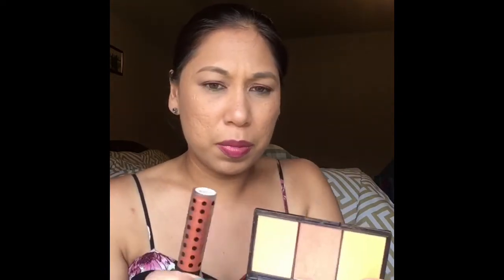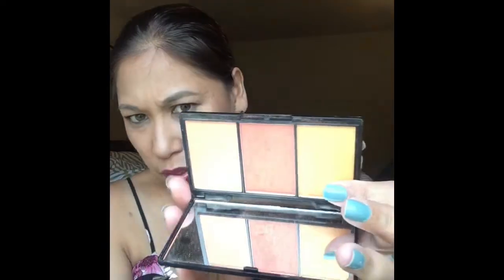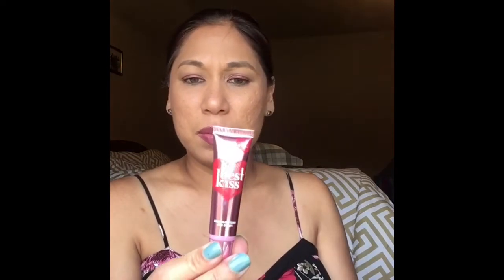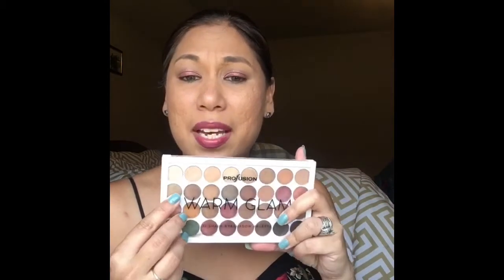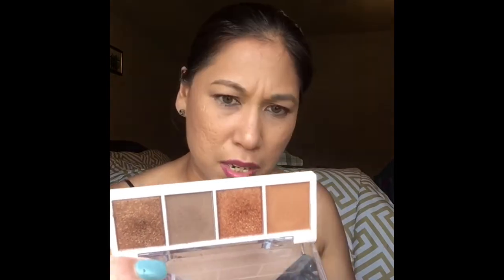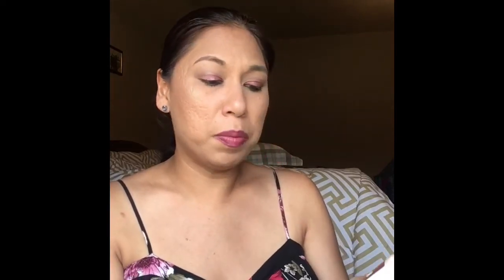September 2020 beauty favorites and an extra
These are my September 2020 beauty favorites and an extra item was added. Hope you enjoy!